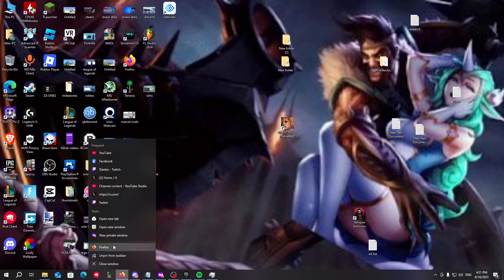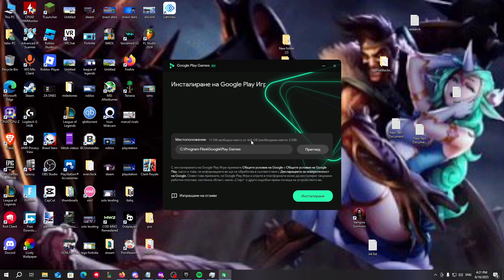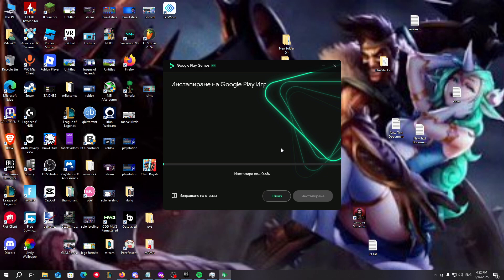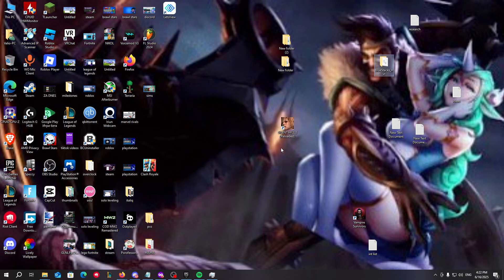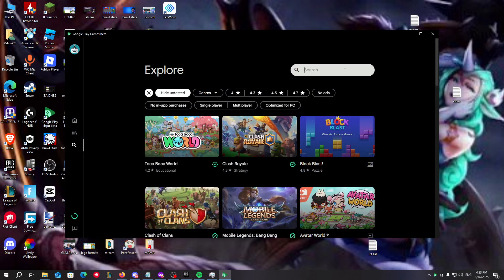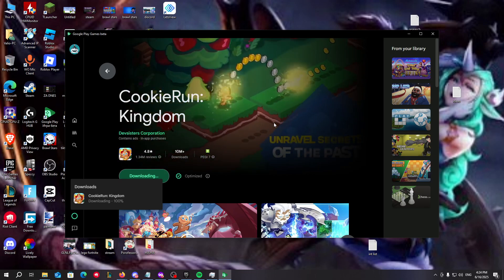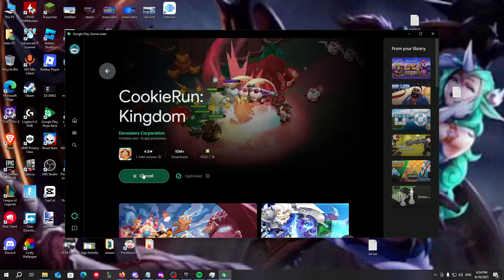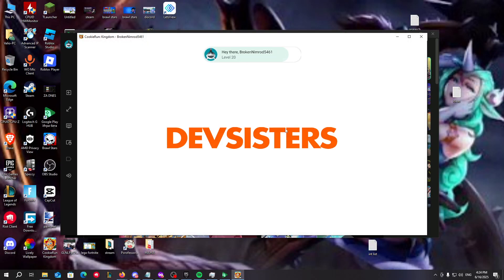How To Download Cookie Run Kingdom On PC | Tutorial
In This Video I Show You: How To Download Cookie Run Kingdom On PC

Timestamps:
0:00- Intro
0:05- Guide